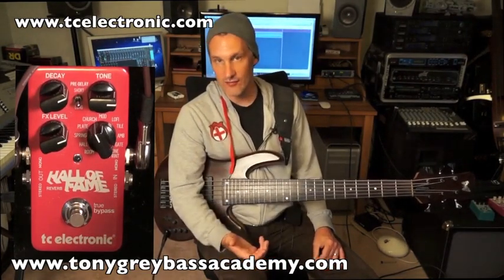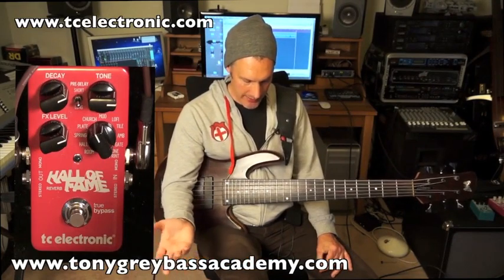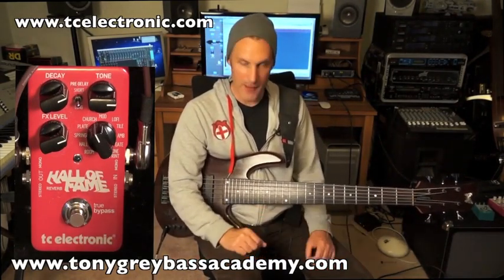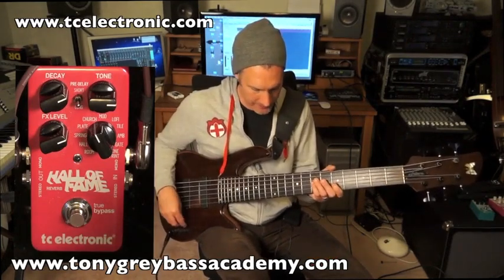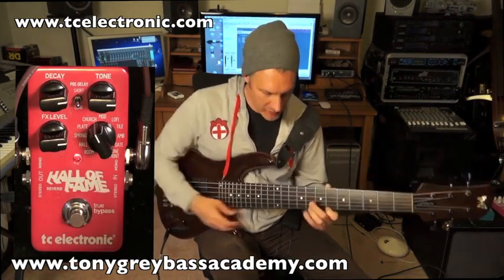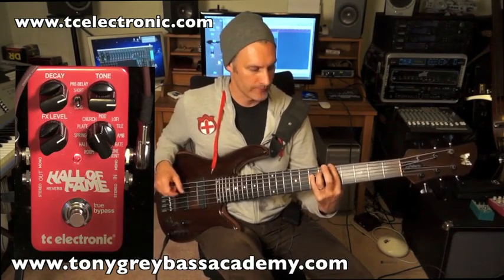Hall of Fame Reverb demo by bass player Tony Grey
In this video bass player Tony Grey is doing a demo of Hall of Fame Reverb pedal from TC Electronic.